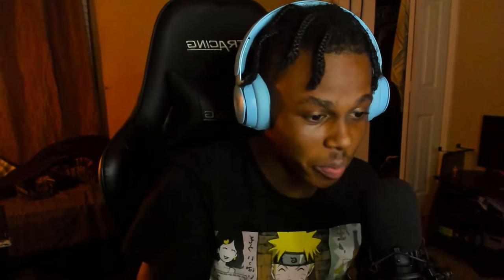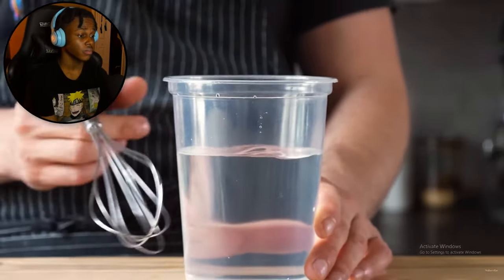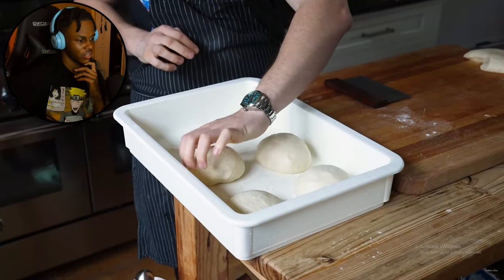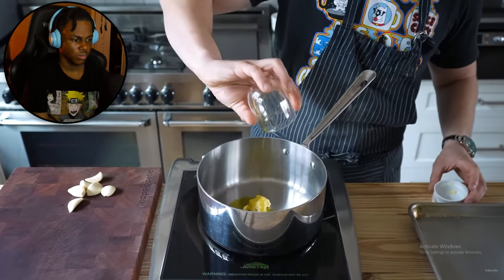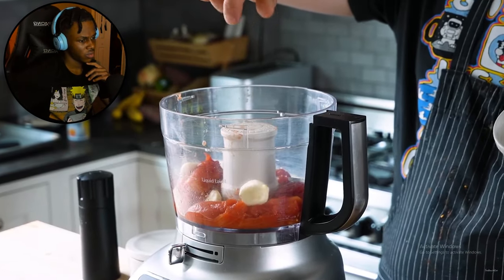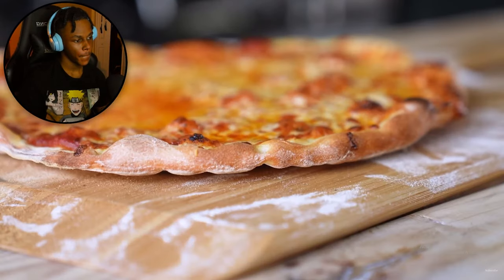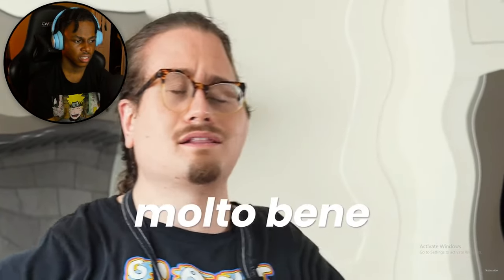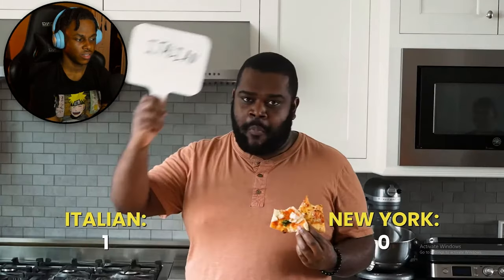Italian Pizza Is WAY BETTER Than New York's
Italian Pizza Is WAY BETTER Than New Yorks